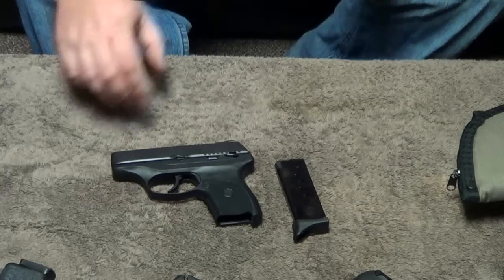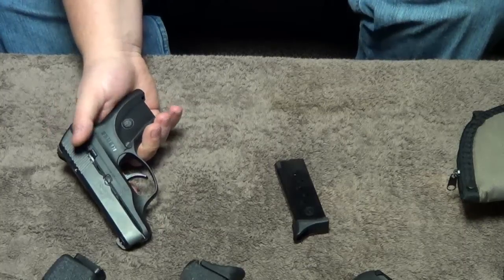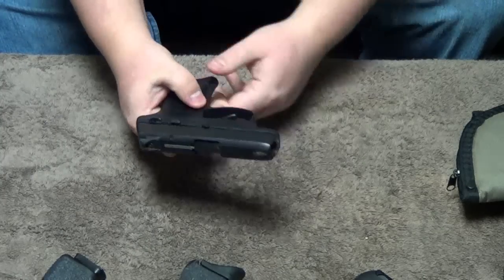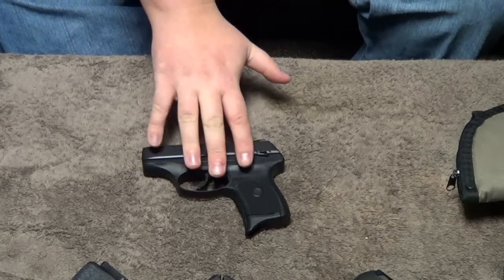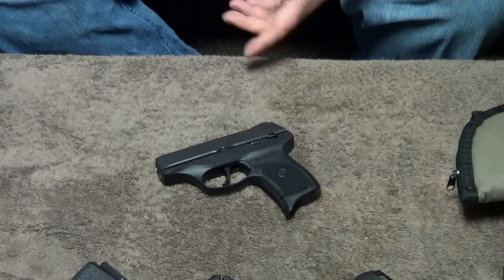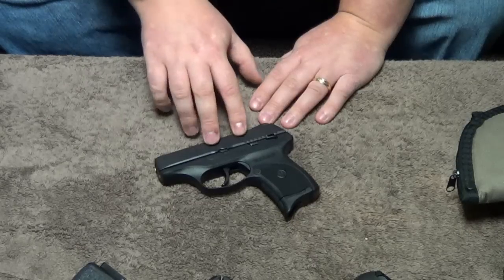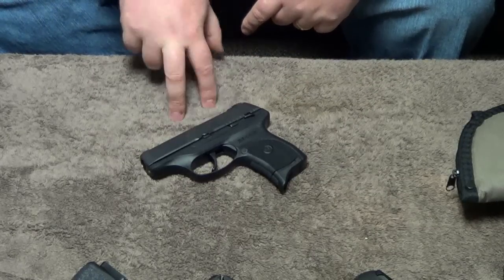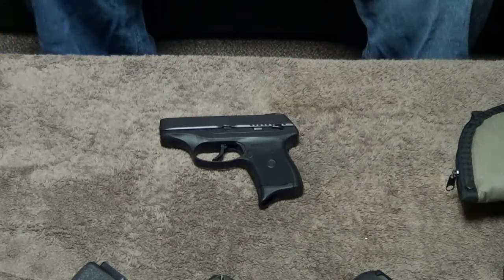Ruger LC9 Review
Chad reviews the Ruger LC9